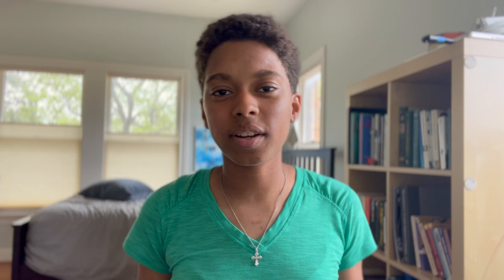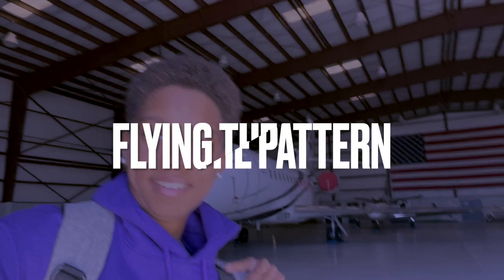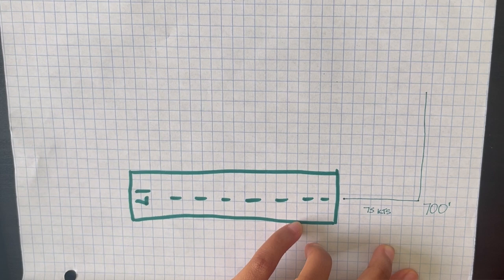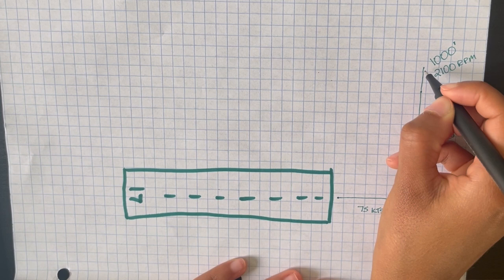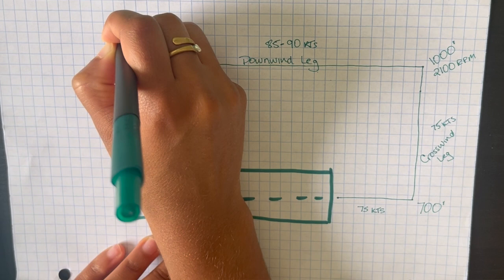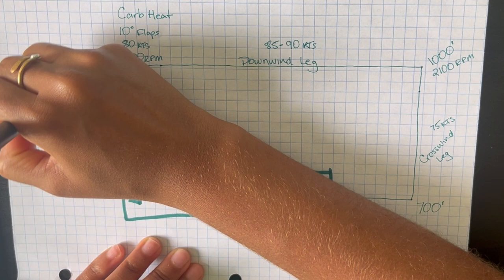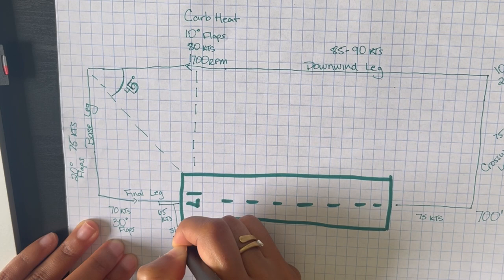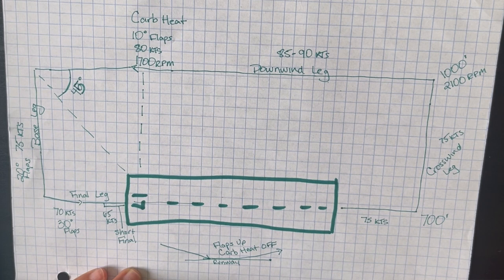Journey to Flight | Flying the Pattern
Here, I'll briefly explain what the Pattern is and talk through some of the important memory items for flying the pattern.